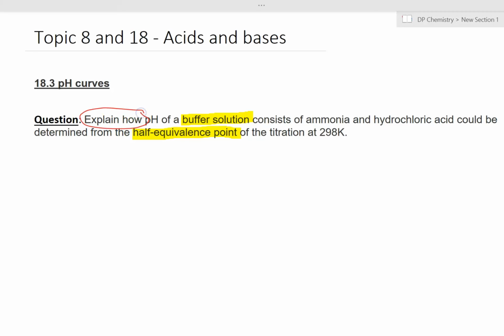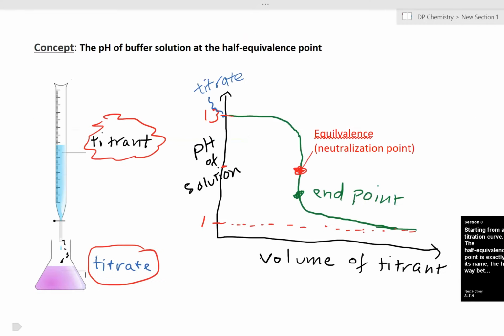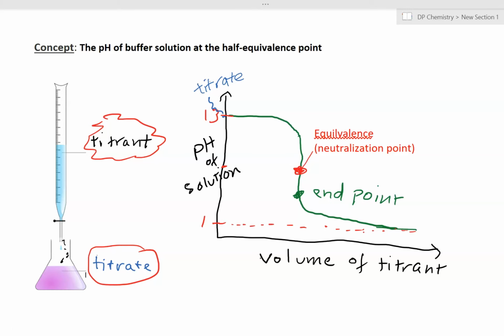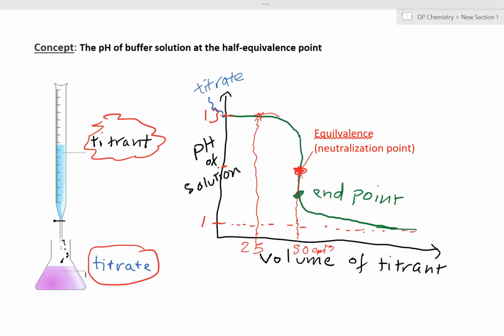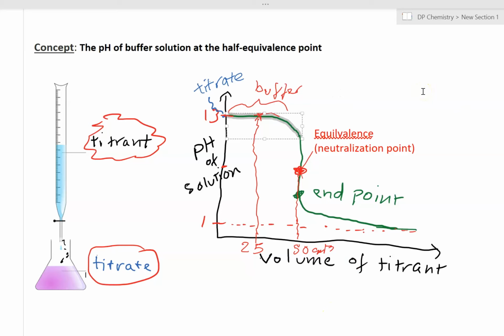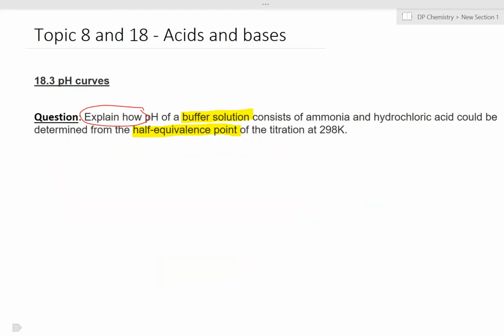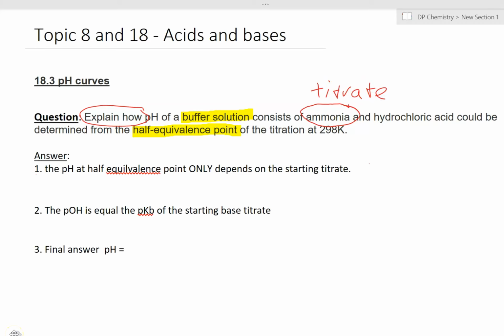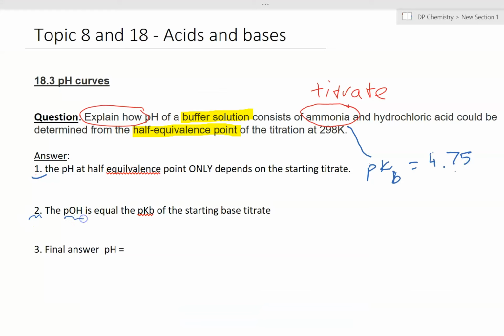18.3 pH curves - Half equivalence point pH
Explain how pH of a buffer solution consists of ammonia and hydrochloric acid could be determined from the half-equivalence point of the titration at 298K.